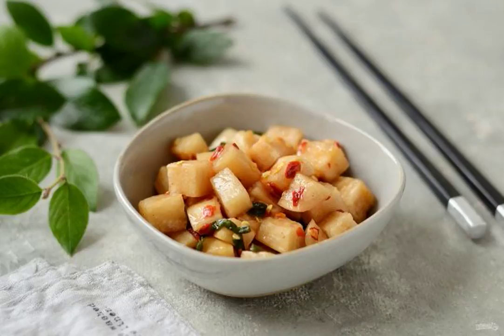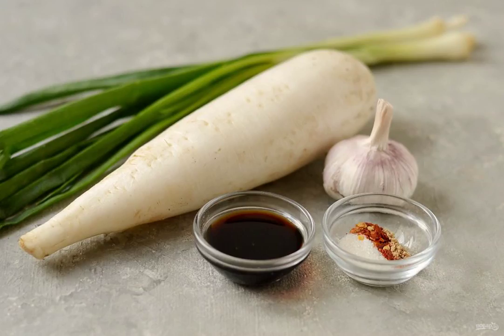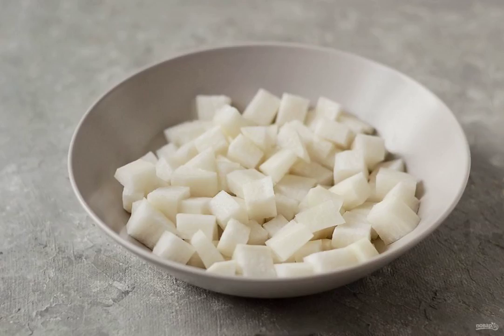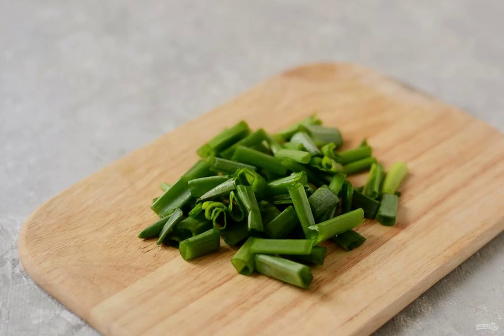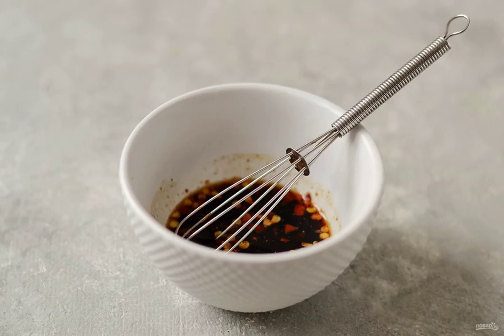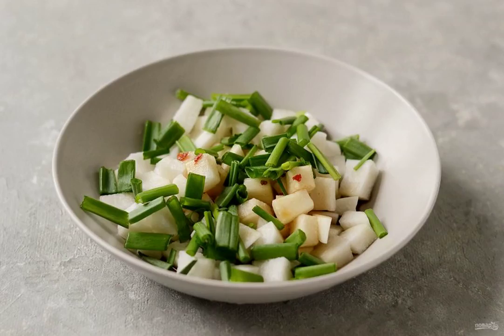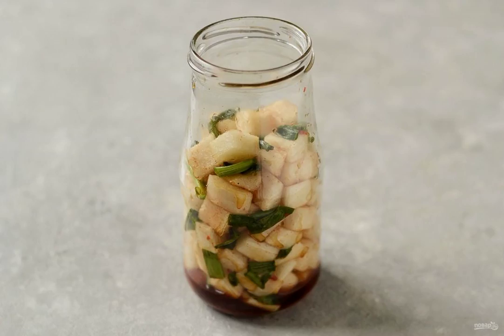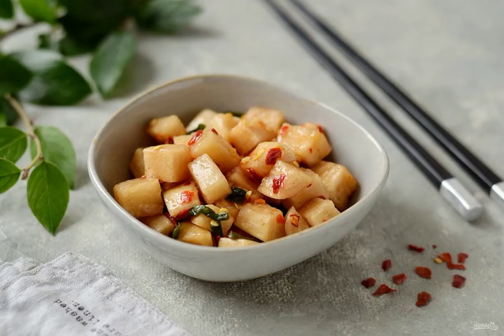Daikon Kimchi. Recipe conditions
Kimchi is a dish from Korean cuisine. These are fermented vegetables that are seasoned with garlic, ginger and green onions. There are different versions of kimchi, I suggest you try kimchi from daikon.

Ingredients:
Dayokon-500 Gram, Salt-1/2 tablespoon, Green onion-20-40 Gram, Red pepper flakes — 1 tablespoon, Soy sauce-1-2 tablespoons. Garlic-2 Cloves, Ginger-1/2 teaspoon, Sugar-1-2 teaspoons,

Classic recipe with photos, Recipes for simple dishes, Delicious recipes with photos step by step, Delicious recipes, Dish recipe, Fast Food Recipes, Home recipes step by step with photos, Recipe how to cook, Kitchen Recipes,